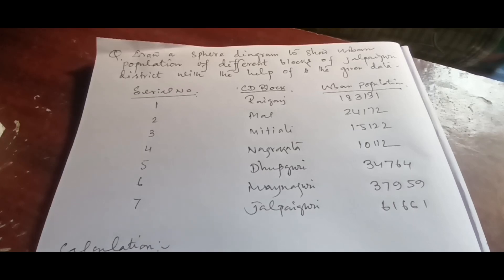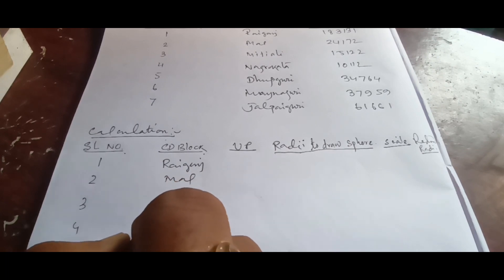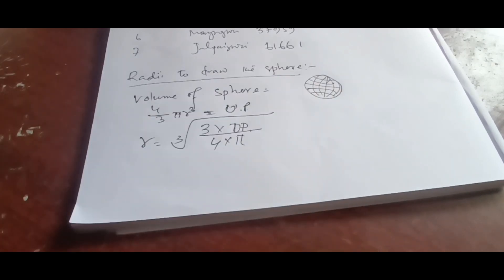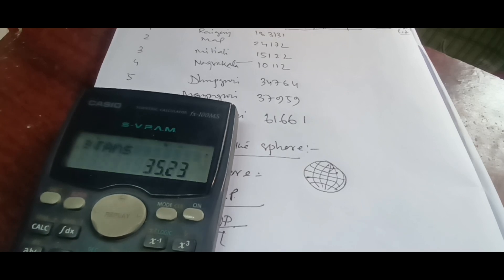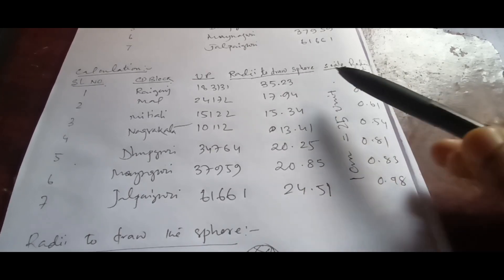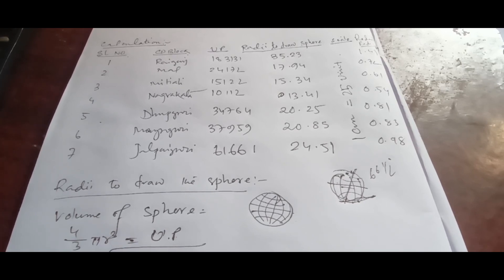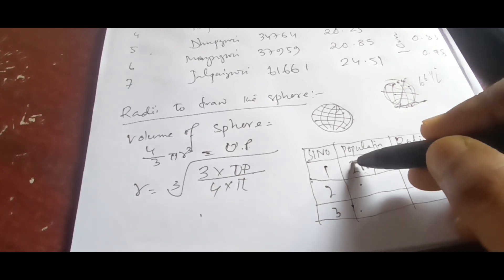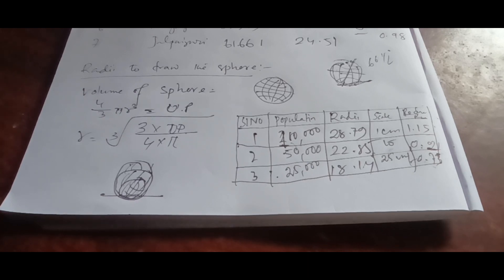Sphere Diagram | Cartogram | Calculation | Part 1 | Geography Made Easy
This is video is the first part of how to draw sphere diagram

Definition:
A 3-dimensional image sphere (three dimensions - length, width, and radius) is more
acceptable in the case of the use of non-dimensional multiple 1-dimensional and 2-
dimensional diagrams when using a distribution map of a larger statistical quantity of a small
area. Which consists of a series of spheres proportional in size to the amount they represent.
This diagram is used in the distribution of urban population as this form can be presented by
accommodating more statistical quantity within a short area on a map.
Principle:
The volume of a sphere (v) for a representable item (i) is directly proportional to the respective quantity
of the item (Q) it represents.

Sphere diagram should be placed in such a way that they do not touch the respective
administrative boundaries. However, in some cases, if the unit is longer than the size of
an administrative area on the map, then any part of the diagram may exceed the
administrative boundary, which is acceptable.